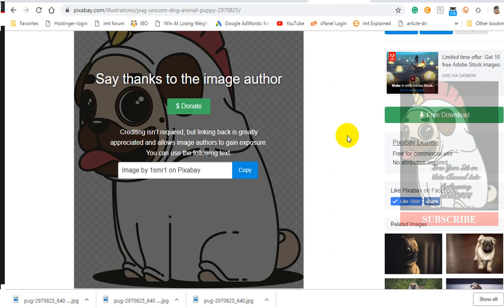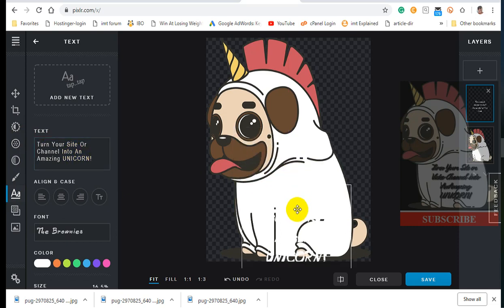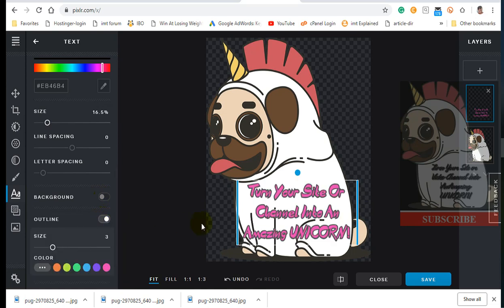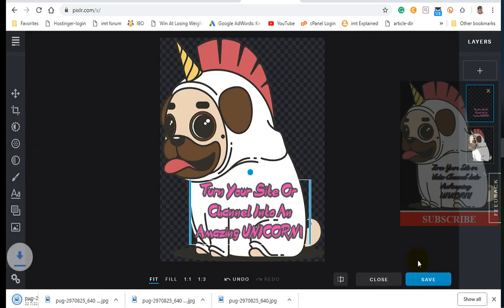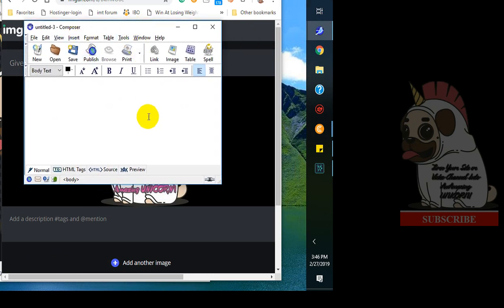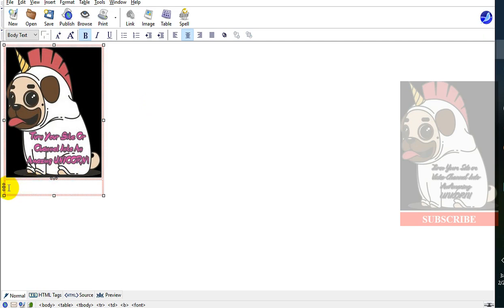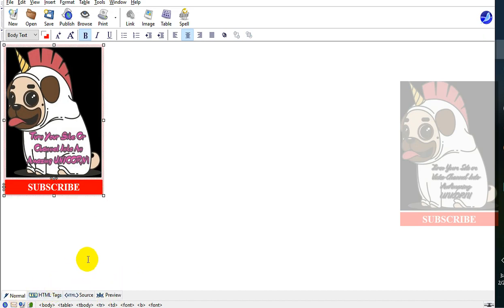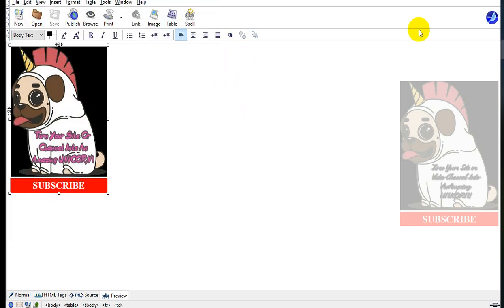Discover the simple trick the pros use to get more subscribers